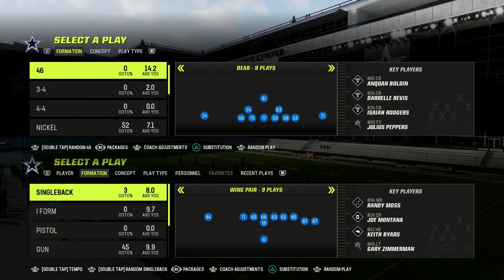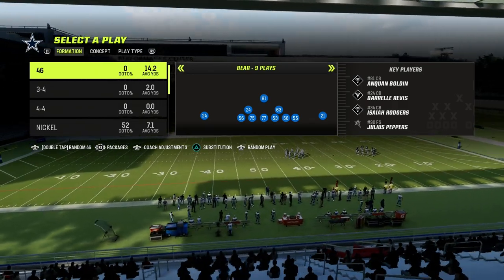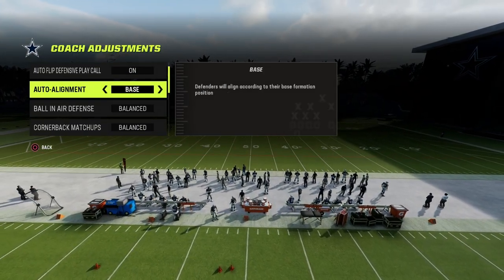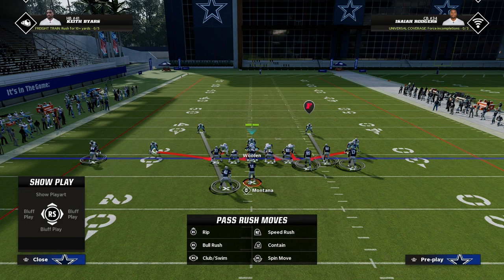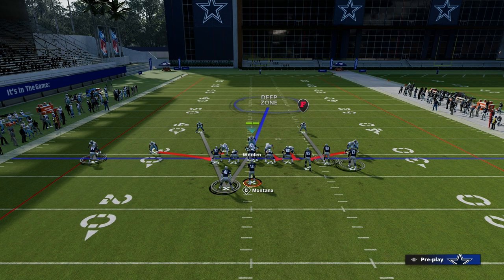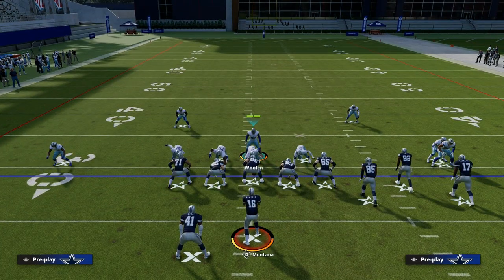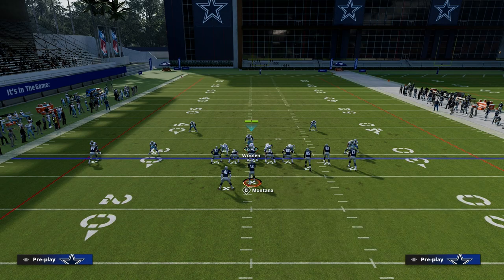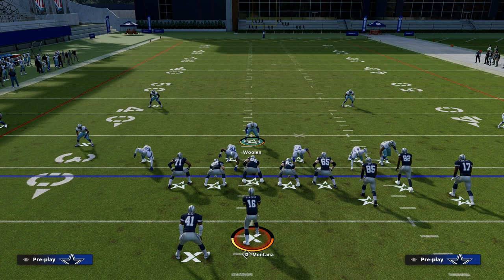The BEST Blitz Defense In Madden 24